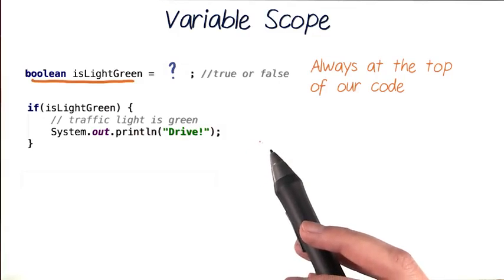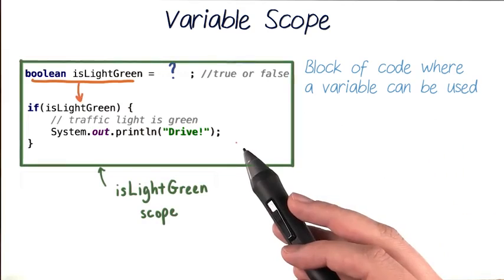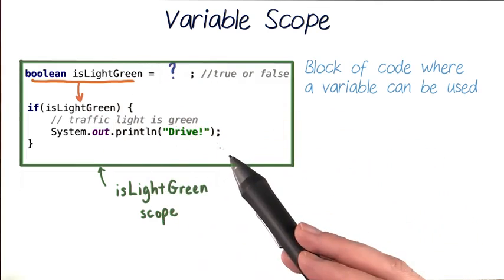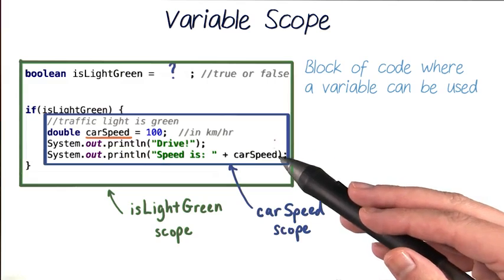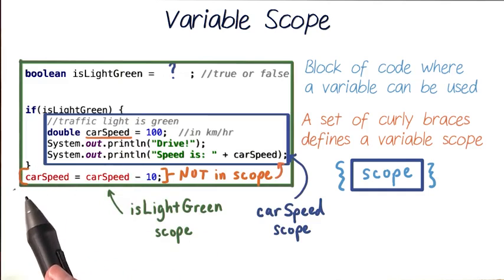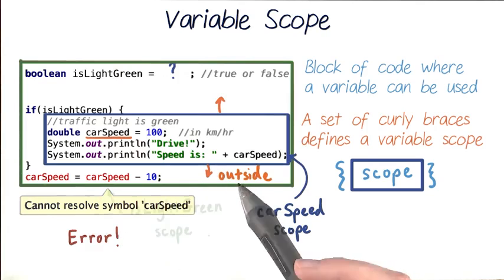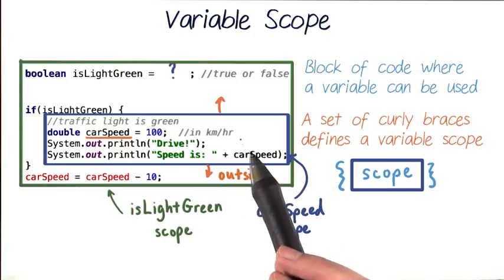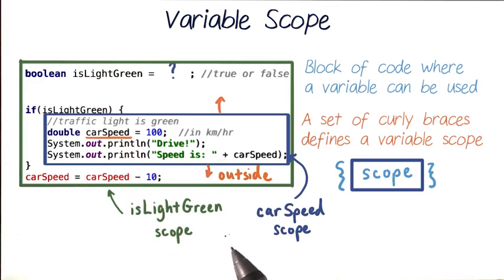36 Variable Scope